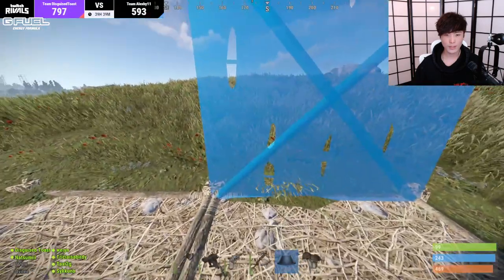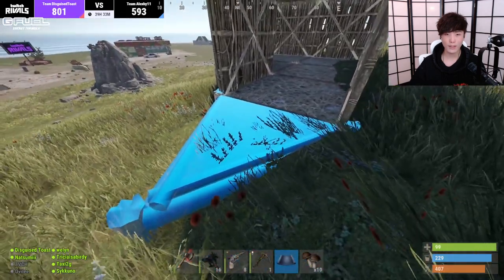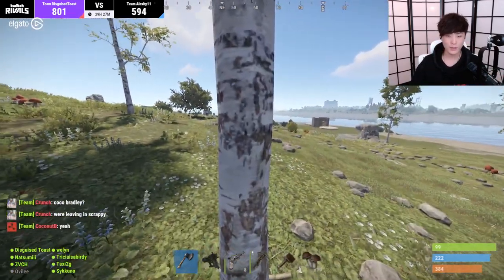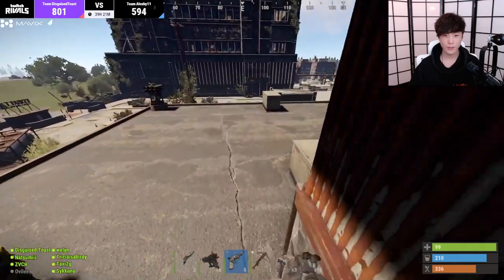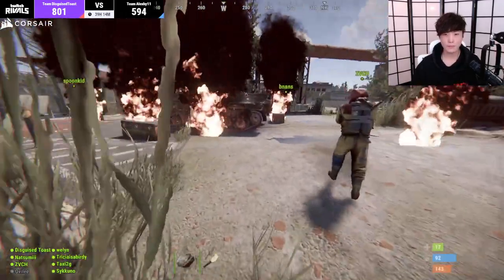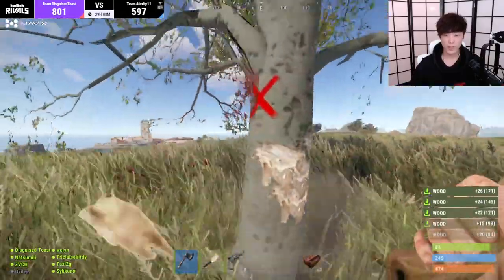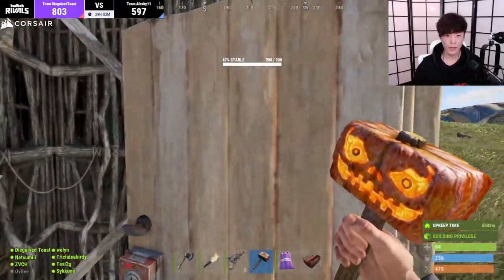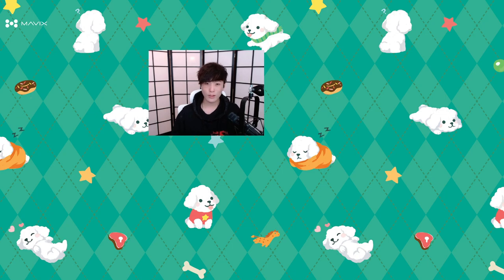MiKiKeiVod "SYKKUNO" (Part.5) BIG DROPS RUST WAR Twitch rivals ^_^ 04|14|22